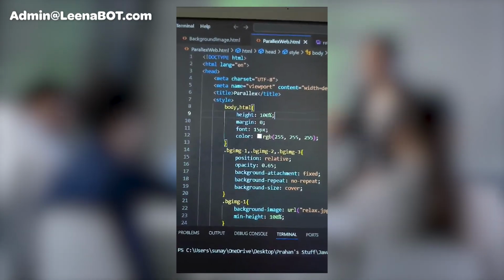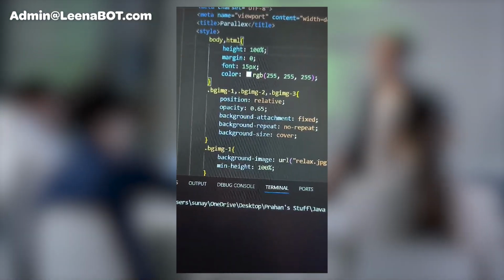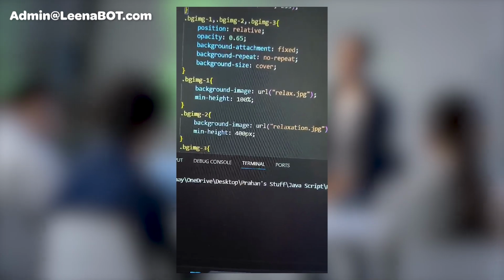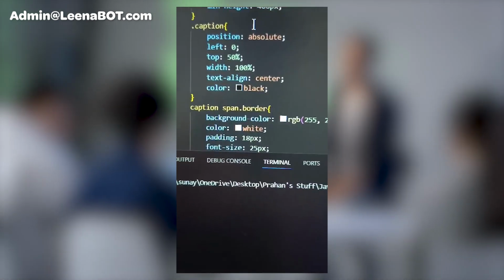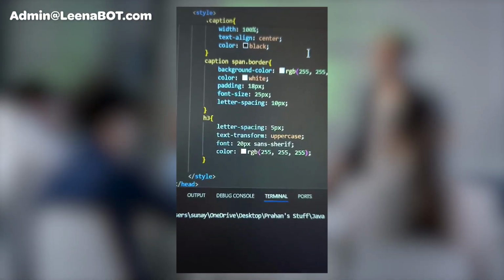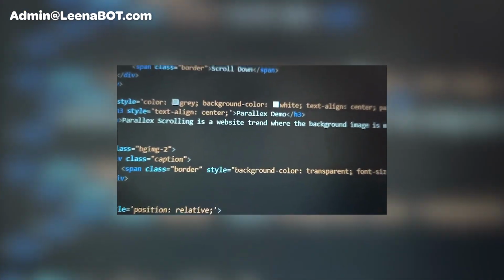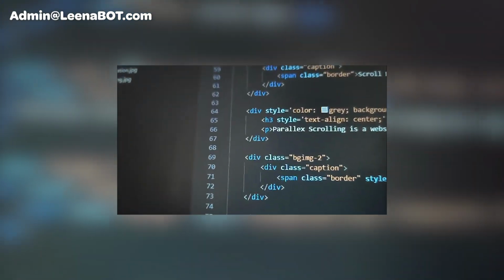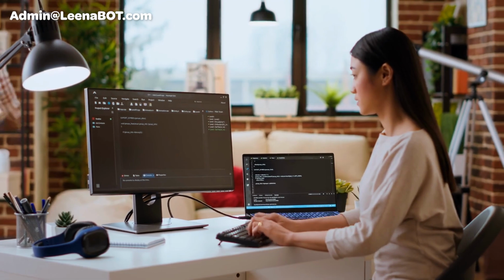How to Build a Website Using HTML and CSS | Step-by-Step Guide for Beginners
Learn how to create a stunning website using HTML and CSS in this step-by-step tutorial! One of our talented students from Leenabot walks you through the entire process, covering:
✅ Structuring the website body
✅ Adding background images
✅ Selecting color palettes
✅ Tips for creating a visually appealing and user-friendly design

Whether you're a beginner or looking to refine your web development skills, this video is packed with valuable insights and practical examples. 🚀

🌟 Want to learn HTML & CSS for FREE? Join our free classes today and start your web development journey with Leenabot! 💻